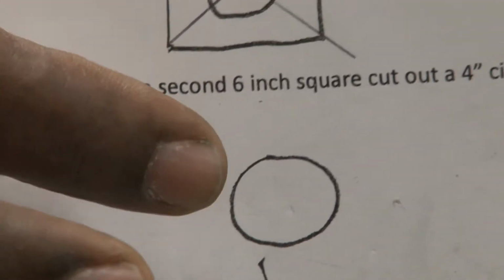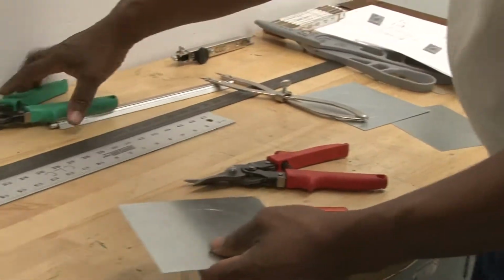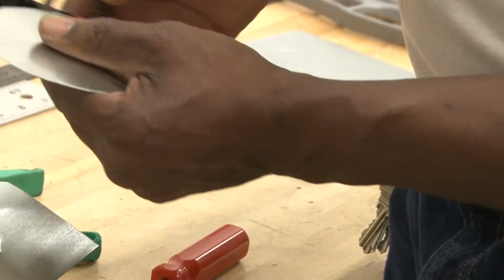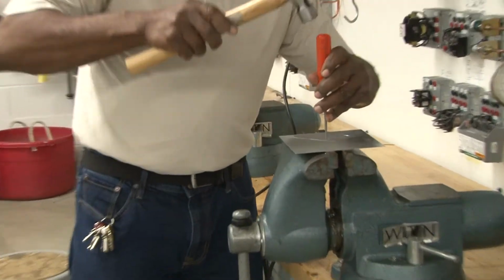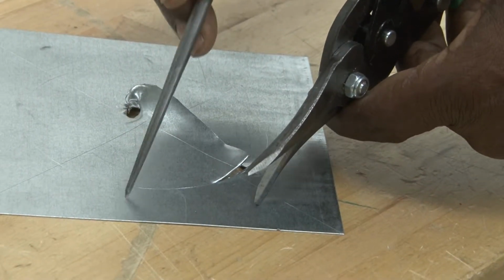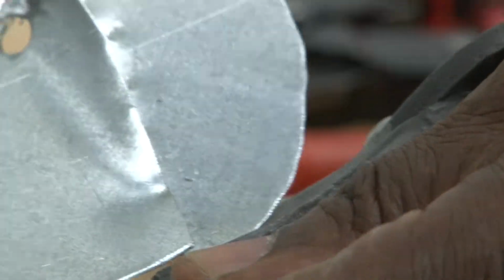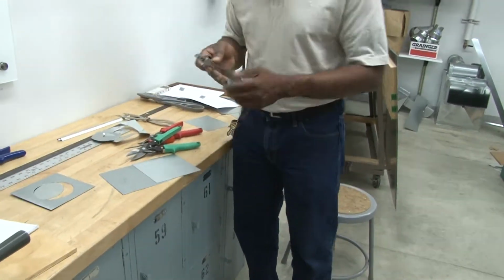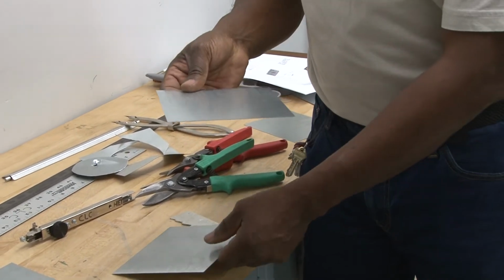Sheet Metal Part 3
Fabricating fittings